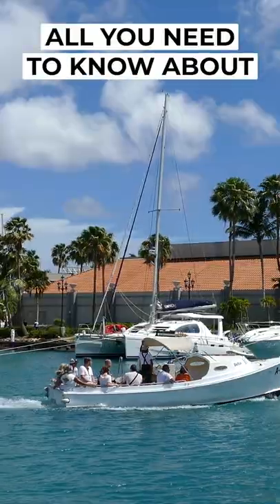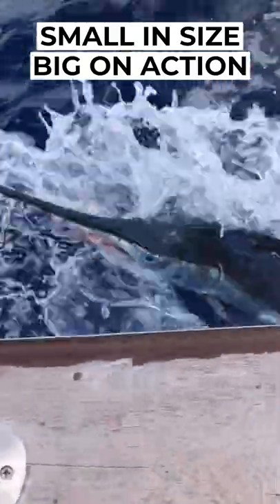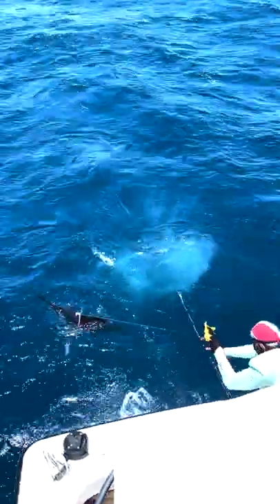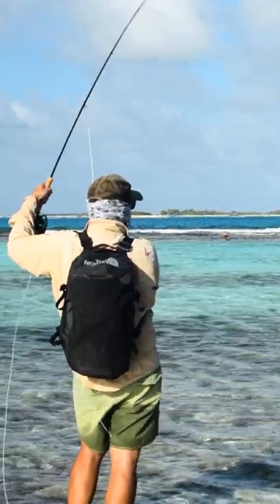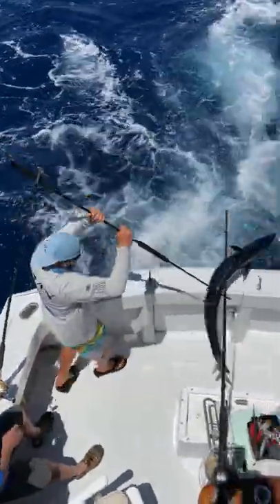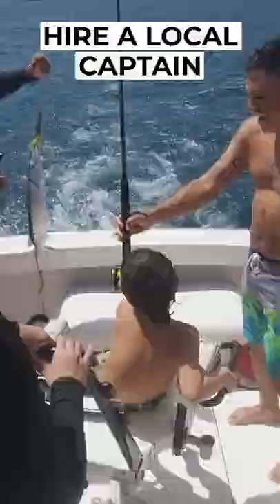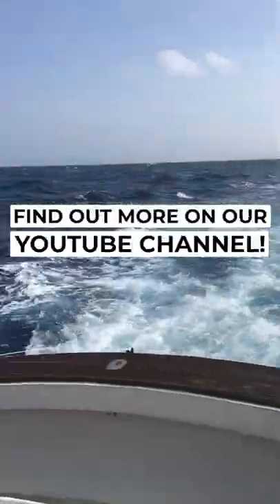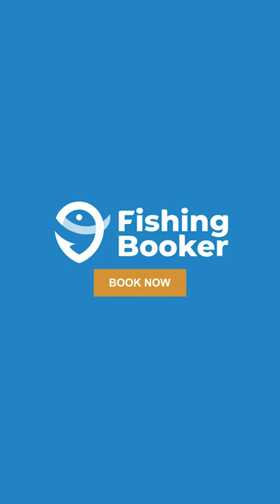Fishing in Aruba - Everything You Need To Know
Get a glimpse of what fishing in this tiny island paradise is all about!